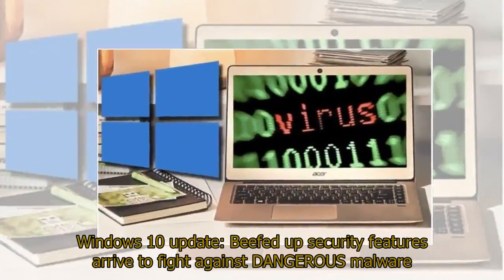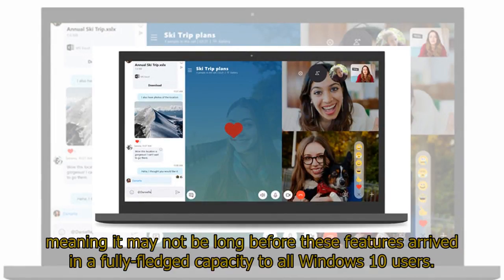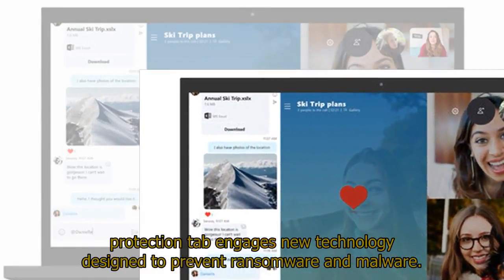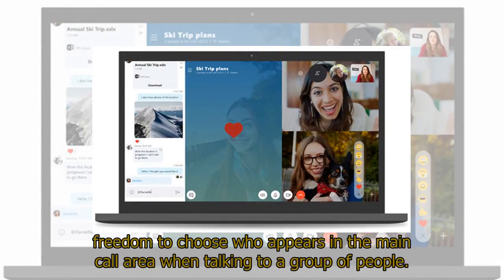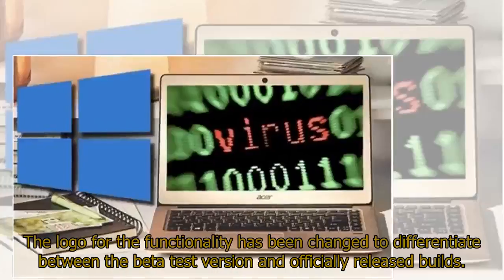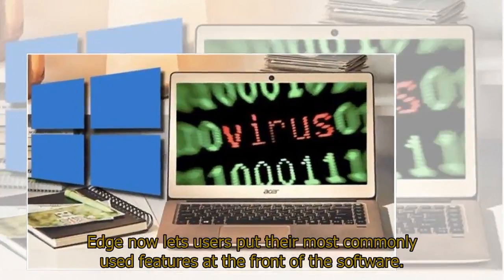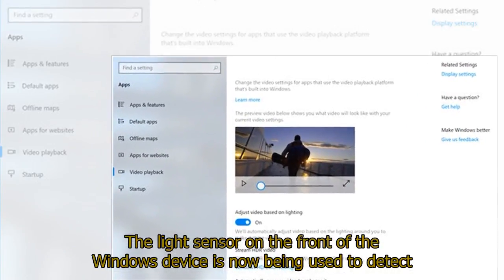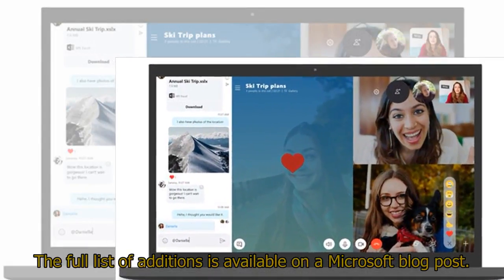Windows 10 update: Beefed up security features arrive to fight against DANGEROUS malware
Windows 10 update: Beefed up security features arrive to fight against DANGEROUS malwareWINDOWS 10 has received a new preview build that provides beefed up security features that protect against dangerous malware.The latest update (17704) comes as part of the Windows 10 Insider Preview Build that deploys the host of new functionality, meaning it may not be long before these features arrived in a fully-fledged capacity to all Windows 10 users.Microsoft is continuing to fight against malware with a new feature designed to identify when strange activity is occurring on your device.Dubbed "block suspicious behaviours", the new setting in the virus and threat protection tab engages new technology designed to prevent ransomware and malware.The new feature monitors applications and will identify when they are doing something out of the ordinary that could be harmful to your PC or laptop.In addition to heightened security features, the latest preview build also brings drastic changes to Skype for Windows 10.Users can now take screenshots during Skype calls in addition to being given the freedom to choose who appears in the main call area when talking to a group of people.Microsoft also claims to have listened to user feedback on the app and has made the contacts section "easier to access and view".Users can now also chose a theme and colour for Skype - this can be found in the application settings.Microsoft Edge has also seen a drastic revamp.The logo for the functionality has been changed to differentiate between the beta test version and officially released builds.A subtle design tweak also allows users to help users see the Edge system more clearly.Edge's menu and settings has also been adjusted.Microsoft has admitted the functionality has got a "little complex for a single page".Edge now lets users put their most commonly used features at the front of the software.The settings option in Edge has been divided into categories, making things simpler to navigate.Video